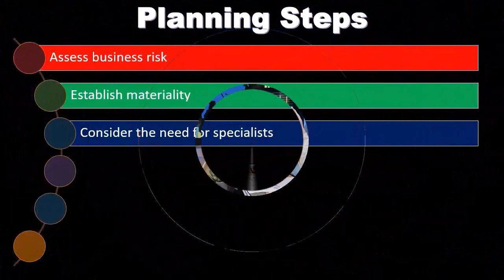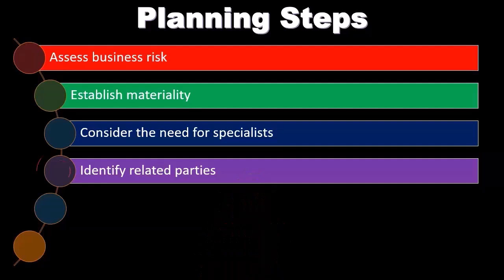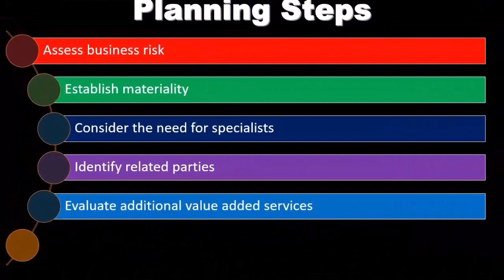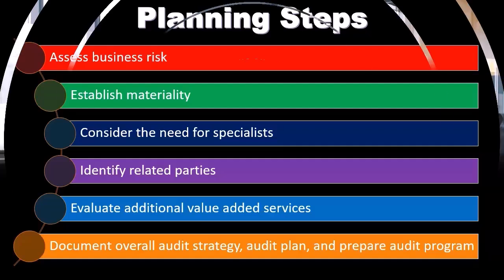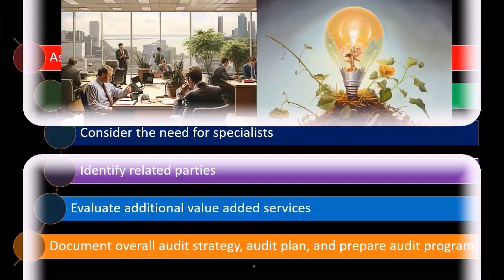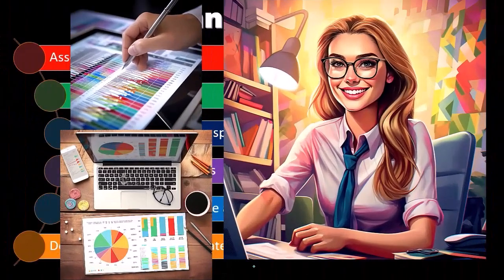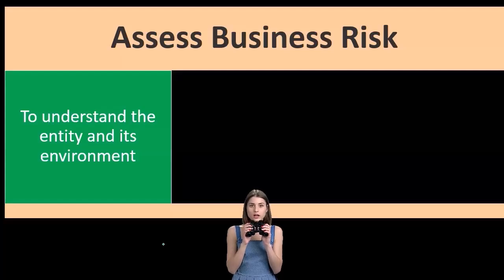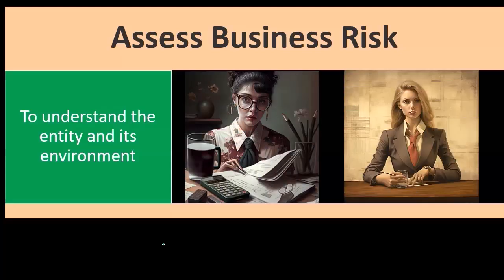Key Planning Steps Auditing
In this video, we'll break down the Key Planning Steps in the auditing process. Whether you're an aspiring auditor, a seasoned professional, or simply curious about how audits are conducted, this video will provide you with a detailed overview of the essential planning steps needed to ensure a successful audit.

📌 What You'll Learn:

Understanding Audit Objectives - Learn the primary goals of an audit and how to align your planning with these objectives.
Preliminary Engagement Activities - Discover the initial steps to take before diving into the audit, including understanding the client's business and industry.
Risk Assessment Procedures - Understand how to identify and assess risks that may impact the audit.
Developing an Audit Plan - Learn how to create a comprehensive audit plan that outlines the scope, timing, and direction of the audit.
Resource Allocation - Gain insights into effectively allocating personnel and other resources to ensure a thorough audit.
Setting Materiality Levels - Discover how to determine materiality and its role in planning audit procedures.
Creating a Timeline and Milestones - Learn how to establish a realistic timeline and key milestones to track audit progress.